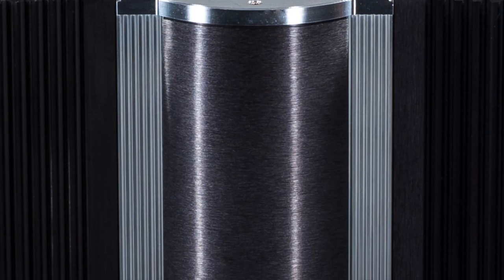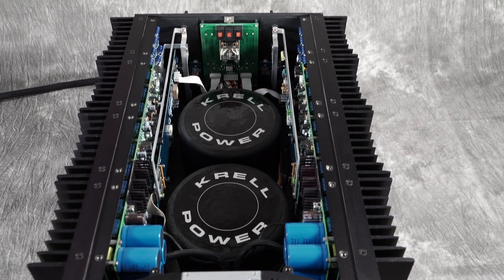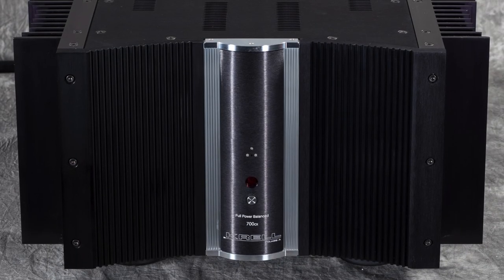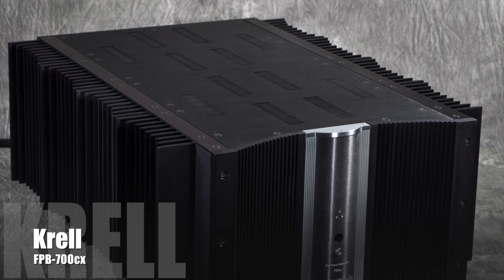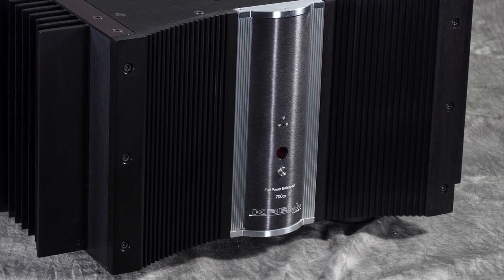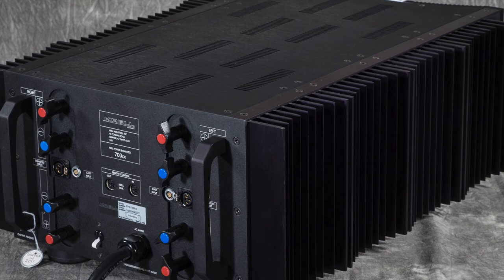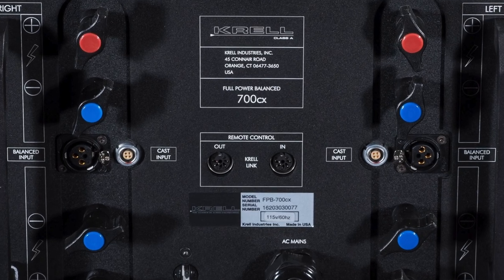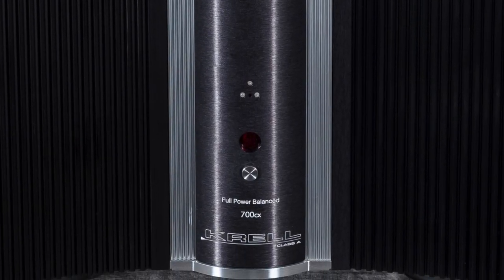Krell FPB-700cx - the most powerful stereo amp Krell ever designed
For this and more great audio items click the link above to Theaterboys eBay store

Music is from the fantastic Guitarist, Singer, Song & Soundtrack writer Joe Meyer all his music is available